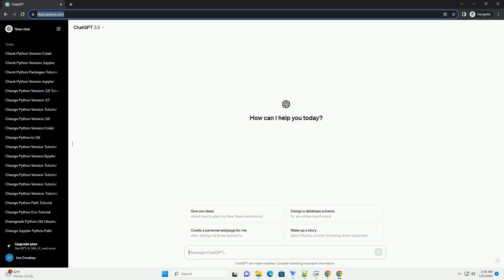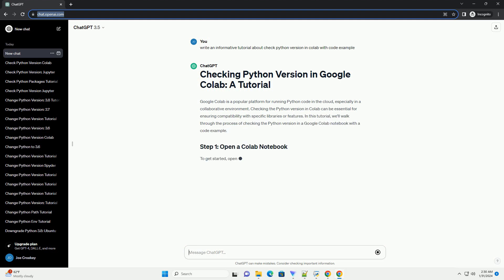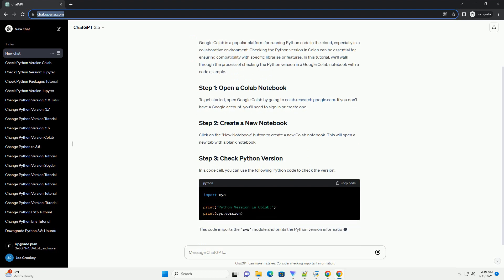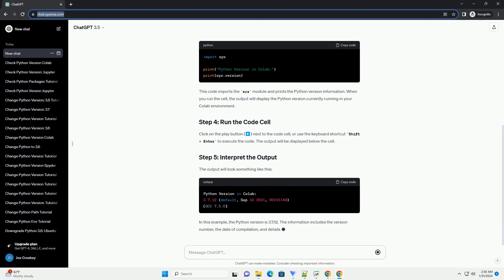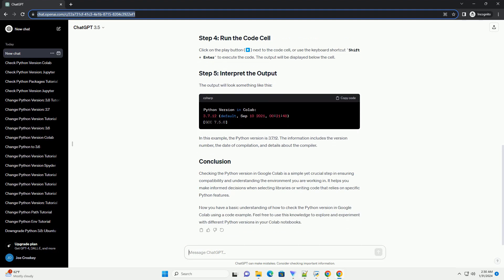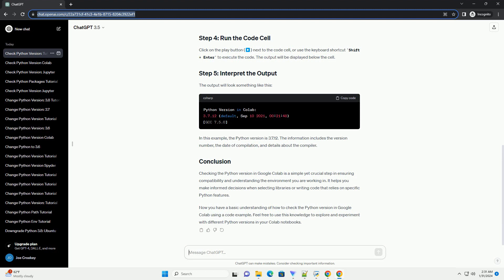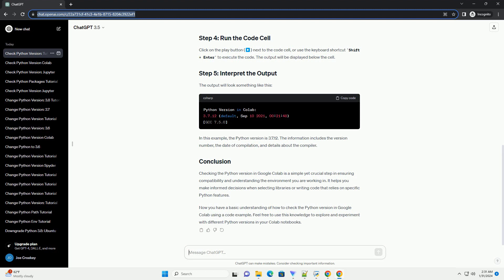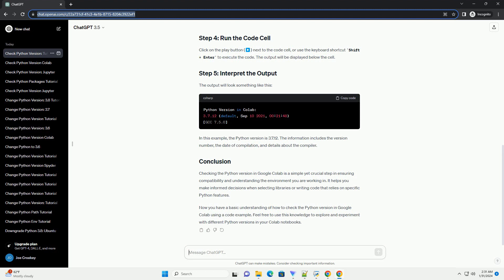check python version in colab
Google Colab is a popular platform for running Python code in the cloud, especially in a collaborative environment. Checking the Python version in Colab can be essential for ensuring compatibility with specific libraries or features. In this tutorial, we'll walk through the process of checking the Python version in a Google Colab notebook with a code example.
To get started, open Google Colab by going to colab.research.google.com. If you don't have a Google account, you'll need to sign in or create one.
Click on the "New Notebook" button to create a new Colab notebook. This will open a new tab with a blank notebook.
In a code cell, you can use the following Python code to check the version:
This code imports the sys module and prints the Python version information. When you run the cell, the output will display the Python version currently running in your Colab environment.
Click on the play button (▶) next to the code cell, or use the keyboard shortcut Shift + Enter to execute the code. The output will be displayed below the cell.
The output will look something like this:
In this example, the Python version is 3.7.12. The information includes the version number, the date of compilation, and details about the compiler.
Checking the Python version in Google Colab is a simple yet crucial step in ensuring compatibility and understanding the environment you are working in. It helps you make informed decisions when selecting libraries or writing code that relies on specific Python features.
Now you have a basic understanding of how to check the Python version in Google Colab using a code example. Feel free to use this knowledge to explore and experiment with different Python versions in your Colab notebooks.
ChatGPT